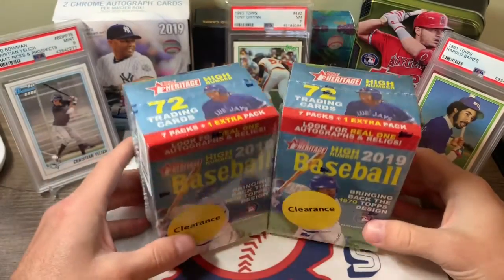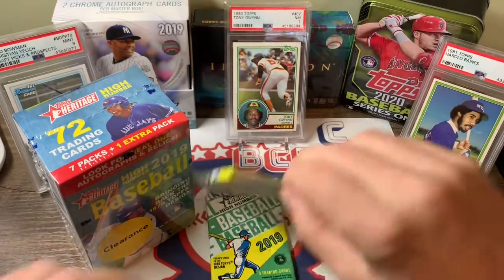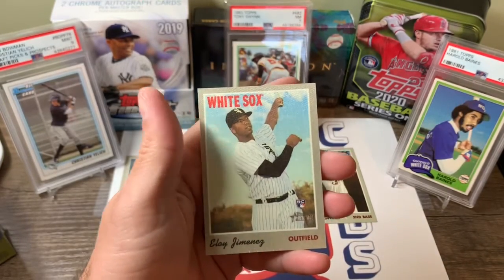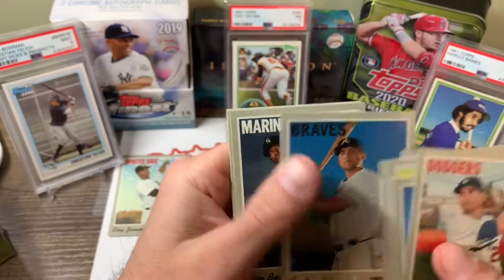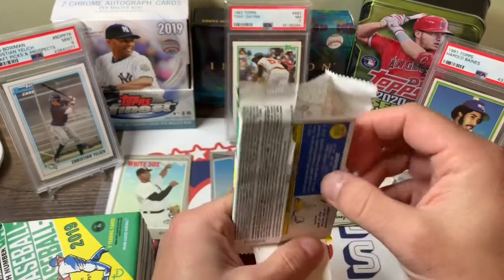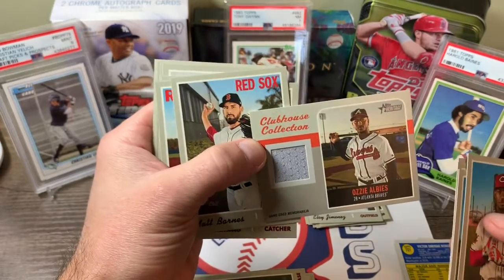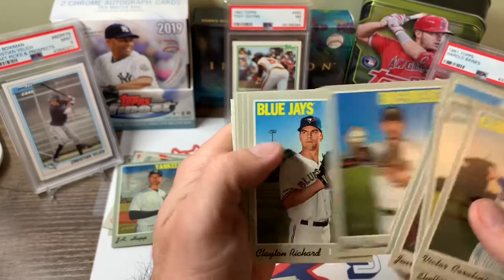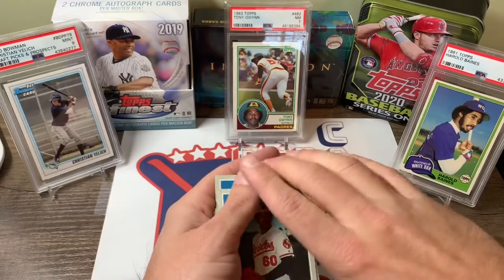2019 Topps Heritage High Number - Rookie extravaganza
Rookies Galore